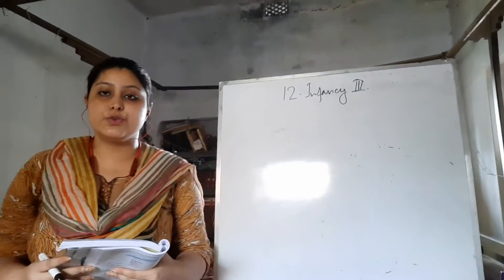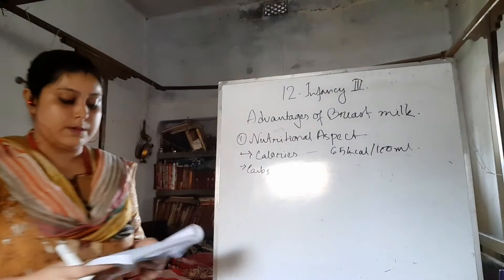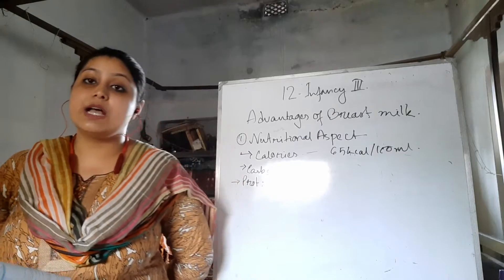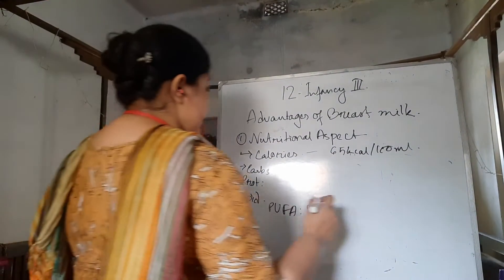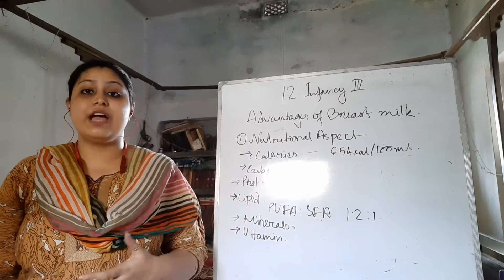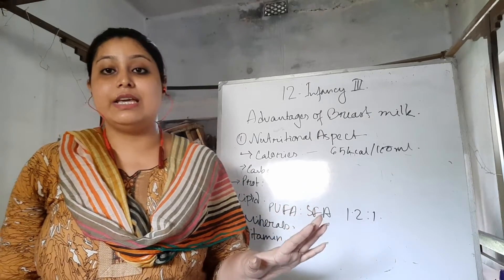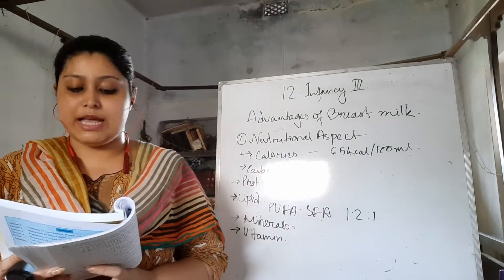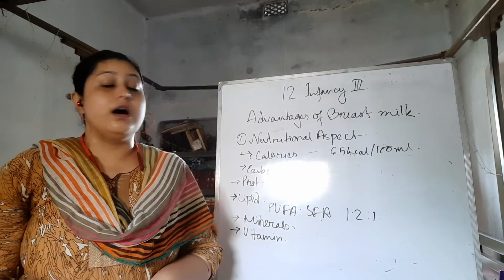Class-12(New 2021), Nutrition, Chapter- Infancy (Part 3)